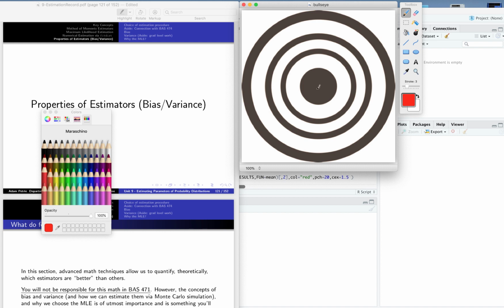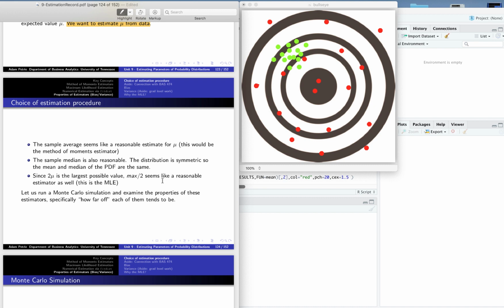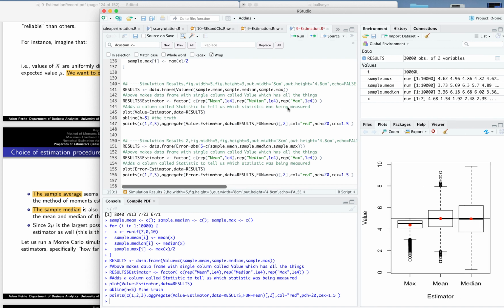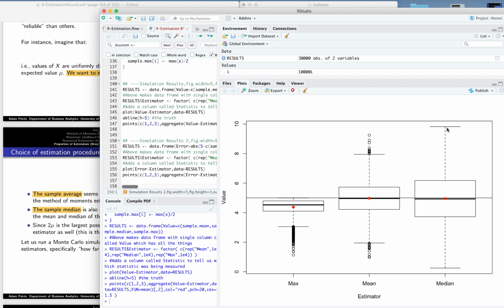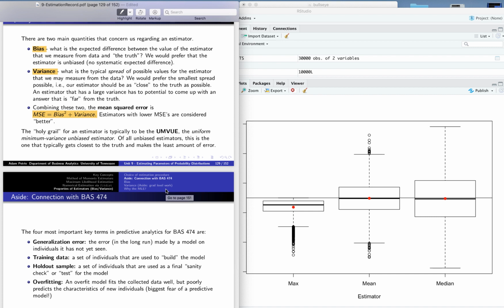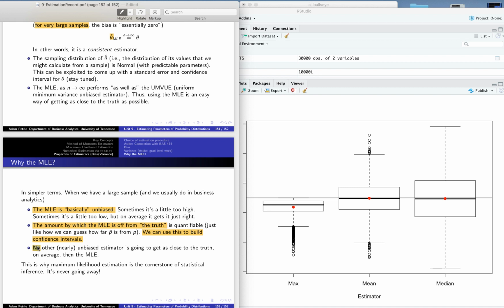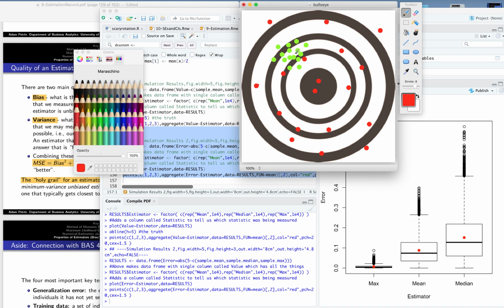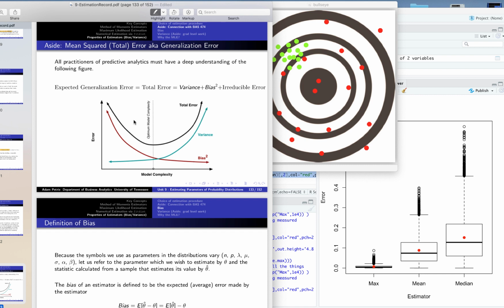BAS 471 Unit 9 - Bias Variance Mean Square Error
Click "MORE" to see the table of contents and markers for skipping to them!

Topic:  how do we talk about the "quality" of an estimator and what makes one way better than another?

Table of Contents:

00:00 - Overview
01:00 - Dartboard Analogy
03:13 - What you need to know for BAS471
04:07 - Motivation - 3 ways of Estimating mu
08:21 - Bias and Variance for Motivating Example
12:45 - Mean Squared Error Definition
15:35 - Use MSE to choose between estimators
16:30 - Why we use the MLE for large samples
20:28 - Motivating Example but large n, WOW
23:06 - Relation to BAS 474 and predictive model